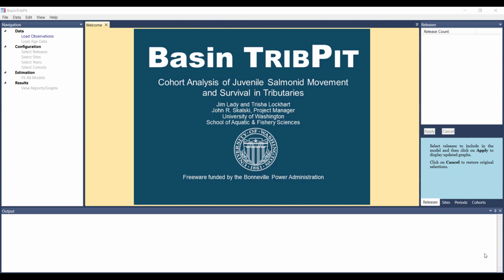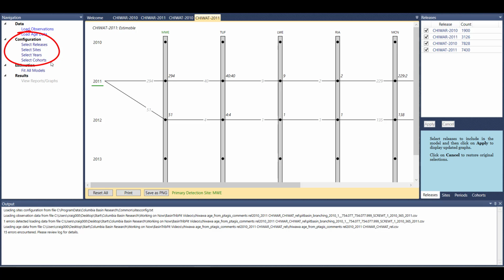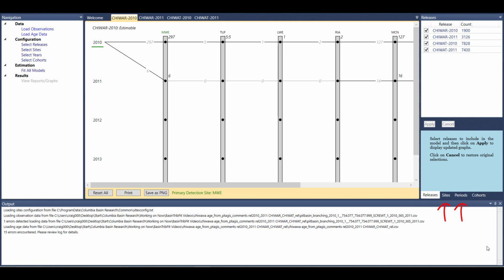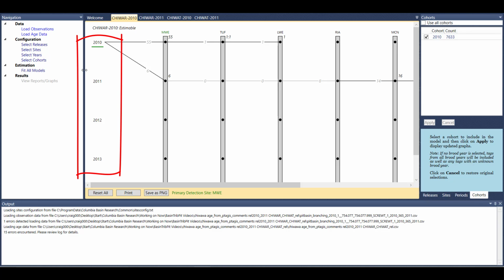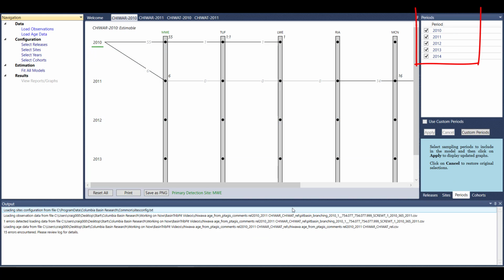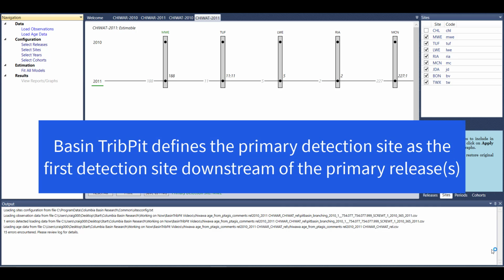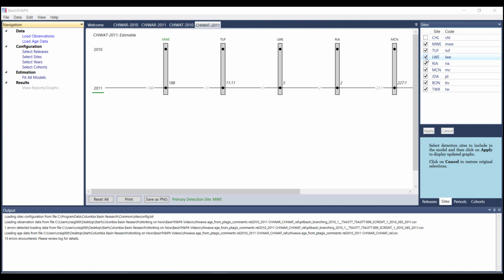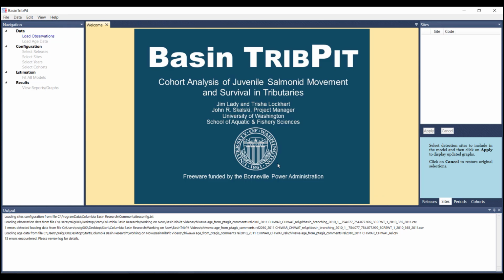Program Basin TribPit Lesson Three: Configuring Your Models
This is Columbia Basin Research’s third video in a multi-part series on using Program Basin TribPit. Now that you have installed the program, loaded in your data, and have a basic understanding of the models that the program uses, this third video will teach you how to configure your models.

Basin TribPit is specially designed to estimate survival of juvenile salmonids from tributaries to some point downstream, such as an instream PIT-tag array or a dam on the mainstem river. It is specially designed to estimate survival for a given cohort or brood year, and accounts for variable age at migration within the population.

BasinTribPit is a program created by Columbia Basin Research at the University of Washington’s School of Aquatic and Fishery Sciences with funding provided by the Bonneville Power Administration.

If you use Program Basin TribPit, please consider filling out our User Satisfaction Survey at: